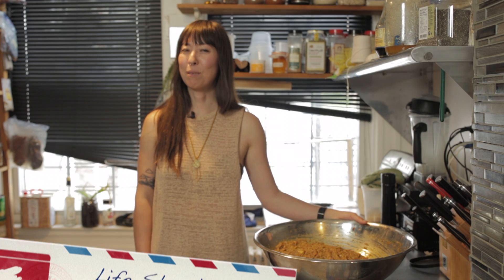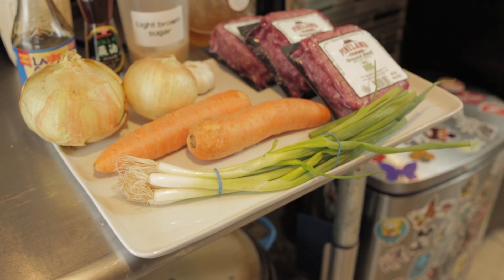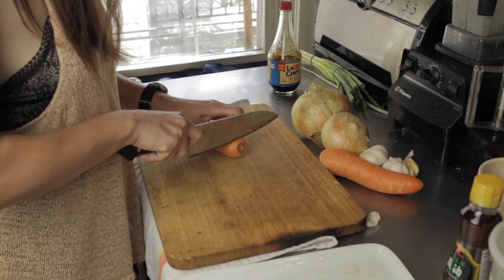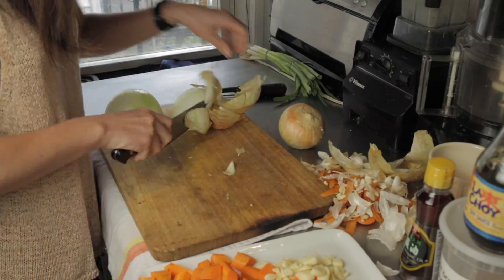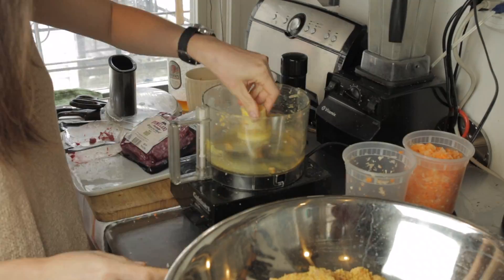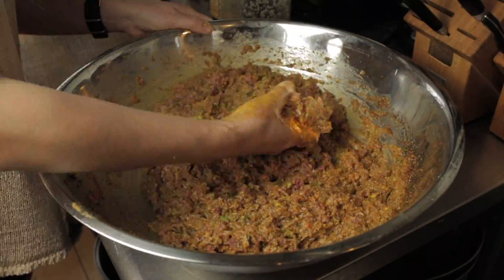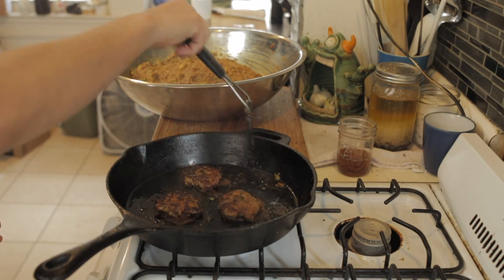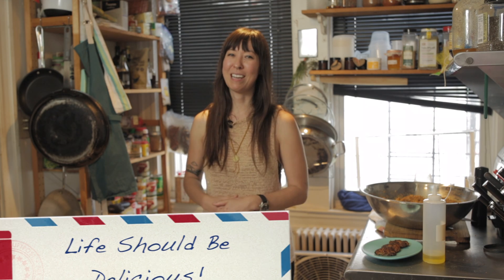Season 3, Episode 1; Tteok Galbi, Korean Beef Patty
Tteok Galbi
Korean Beef Patty

Main Ingredients (We made 4x this recipe)
* 1 lb Ground Beef
* 1 Small Size Onion
* 1 Carrot (2.5 oz)
* 3 Finely Chopped Green Onions
* 6 Garlic Cloves
Seasoning Ingredients
* 4 Tbsp Soy Sauce
* 1½ Tbsp Sugar
* 2 Tbsp Honey
* 1 Tbsp Sesame Oil
* ½ tsp Black Pepper
* 1 Tbsp Cooking Wine (Optional)
* ¼ tsp Salt (Optional)

Prepare 1 lb of ground beef.

Prepare 1 small onion, 1 carrot, and 6 garlic cloves. Chop the onion and carrot a little before grinding.

Grind the vegetables for few seconds in a food processor. We will grind them with the beef later, so they don’t have to be ground that fine.

Slowly add some of the ground beef and grind it until they become like dough. The mixture is supposed to be like dough.

In a bowl, combine the meat mixture and all of the ingredients for the seasoning: 4 Tbsp of soy sauce, 1½ Tbsp of sugar, 2 Tbsp of honey, 1 Tbsp of sesame oil, ½ tsp of black pepper, 1 Tbsp of cooking wine (optional), and 3 finely chopped green onions.

Kneed all of the ingredients for about 2 minutes, this will help blend the various tastes together along with a consistent texture.

Take a golf ball sized piece of the beef mixture, make it round, and then flatten it.

In slightly oiled nonstick pan, place the tteok galbi. Fry it on medium. It is important not to cook it on high because it will burn very easily. Fry only one piece to taste test it. Try it, and depending on your taste, you can add ¼ tsp of salt as I did. It’s optional.

Once the juice comes out from the meat, flip it over and press it with a spatula. Reduce the temperature to medium-low.

Occasionally flip them over but not too often. Fry them until the both sides of the galbi become nicely browned. Fry them with patience: no high temperatures!

If this recipe is too big for you to finish, freeze some as I did. It is good to use wax paper to keep them separated in the freezer bag.

Keep them in a freezer bag. When you eat them later, just take them out of the freezer and fry. In that case, start to cook at a low temperature and then, once the juice starts to come out, increase the temperature to medium.

These taste great with rice, but you can eat them with whatever you like. I’m thinking about putting some on my next salad. Enjoy!